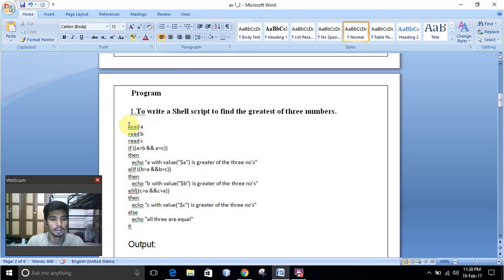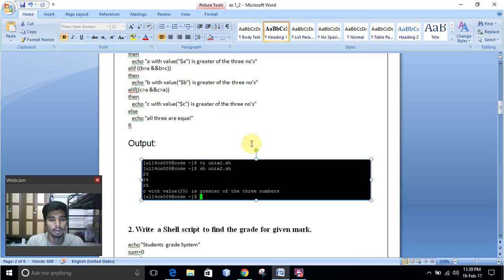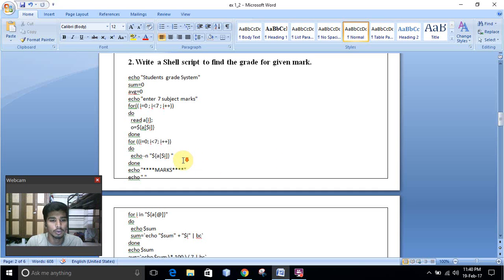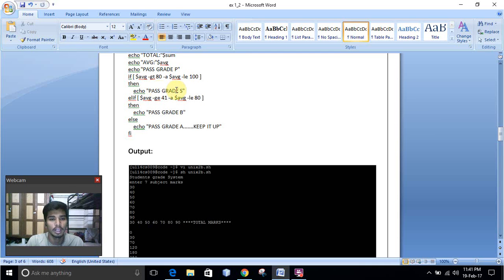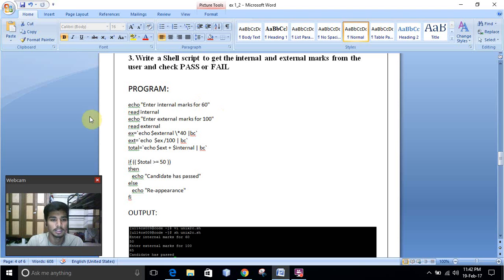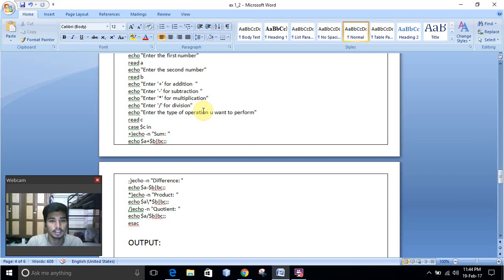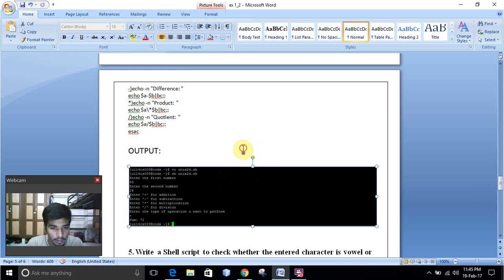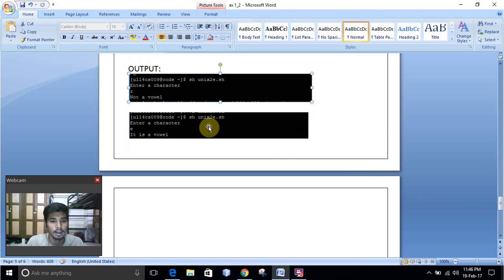UNIX LAB EXPERIMENT 2